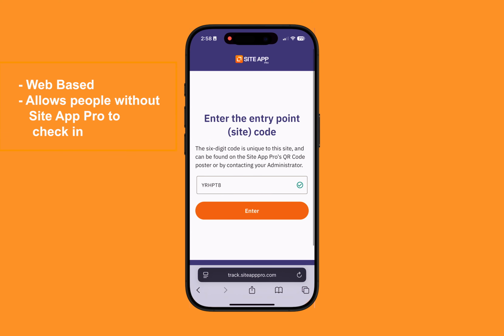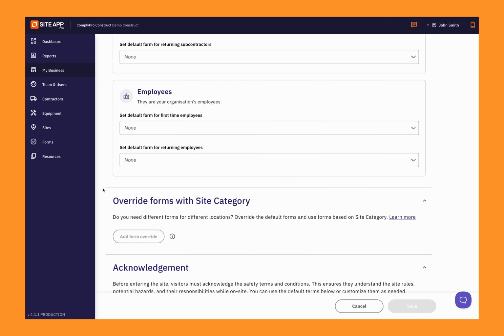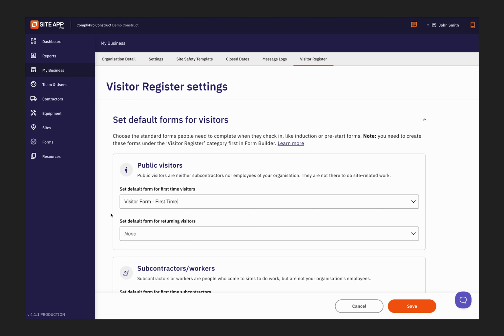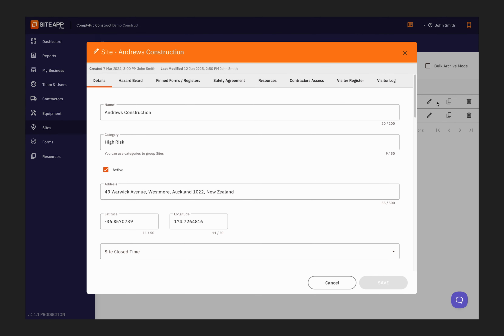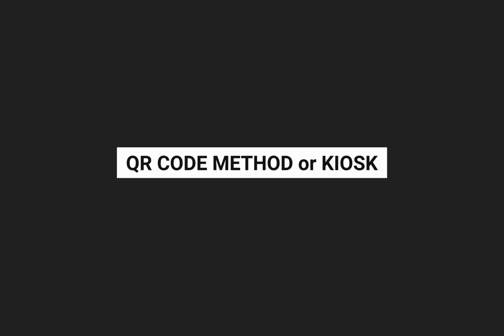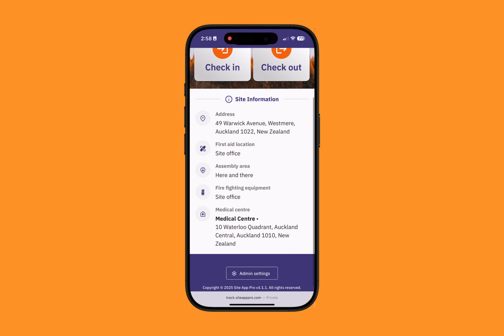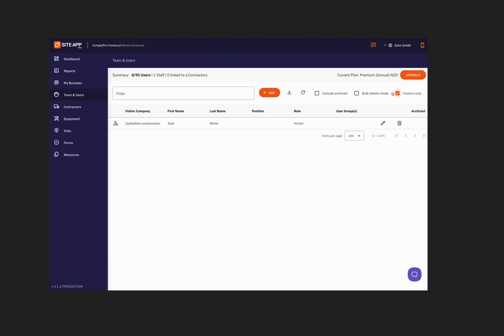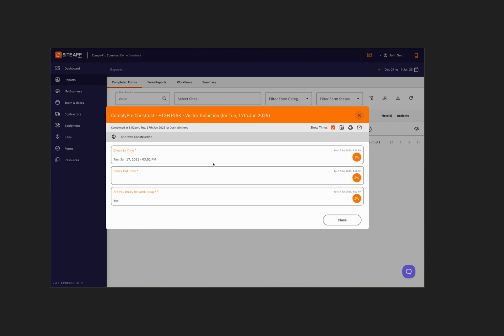Setting up a Visitor Register